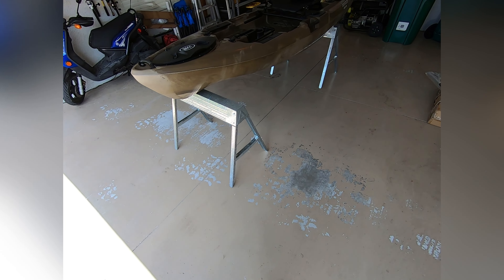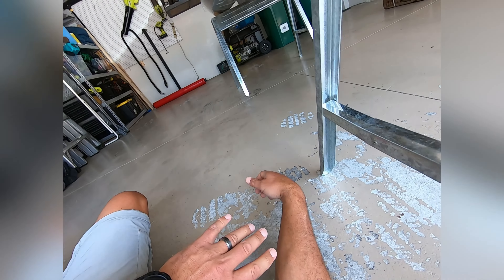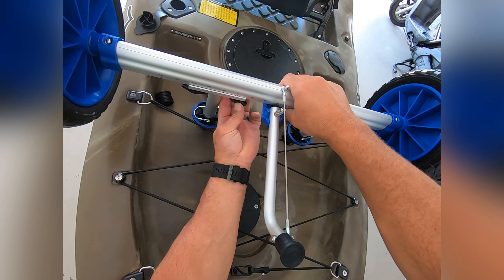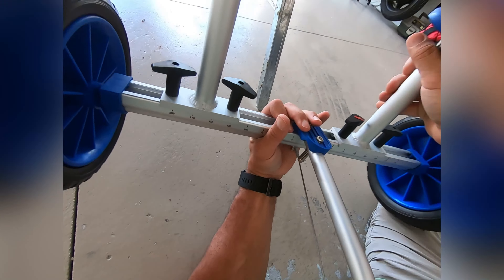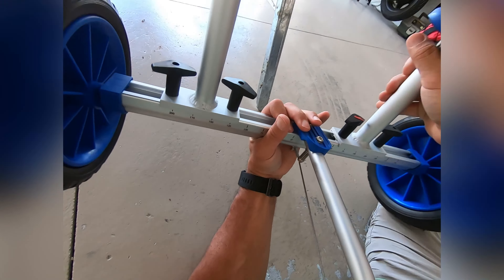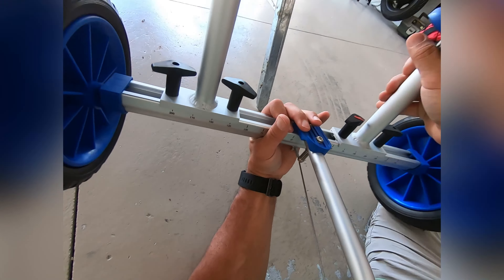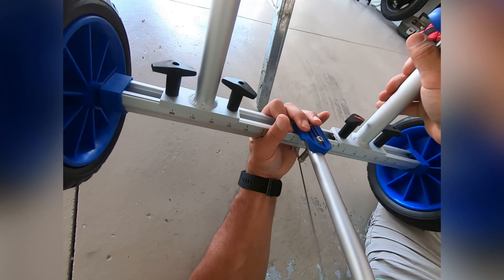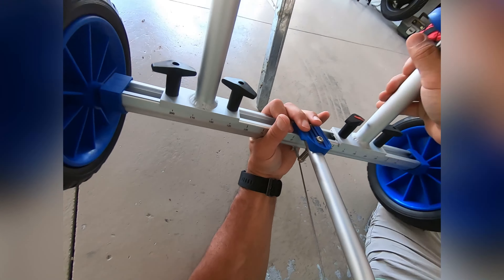Brooklyn Kayak Company PK11 review, BKC Pedal Kayak just arrived!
TriNova Plastic & Trim Restorer

303 Fabric Guard

Truck Bed Extender Hitch Extension Mount Rack for Kayak, Canoe, Lumber, 2-Inch Receiver

BKC PK11 Angler 10.5-Foot Sit On Top Solo Fishing Kayak w/Instant Reverse Pedal Drive, Hand Control Rudder, Paddle, and Upright Seat

Brooklyn Kayak Pk11 on Amazon

Matte Black Double Edge Safety Razor

Chrome Double Edge Safety Razor

Rose Gold  Double Edge Safety Razor

Astra Double Edge Blades

Audible- listen to audiobooks, podcasts and originals including my favorite sleep programs (you have got to try these).

Kayak Cart
-update as of 10/2023, I’m no longer recommending the kayak cart. For a full explanation see my video at